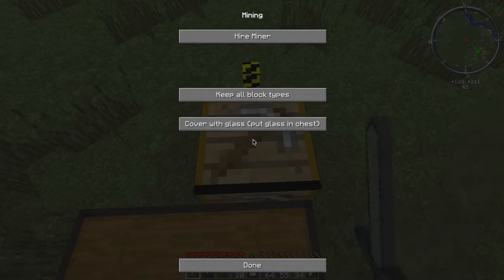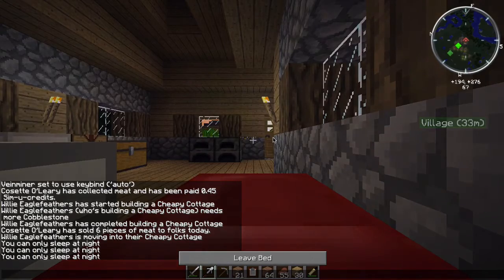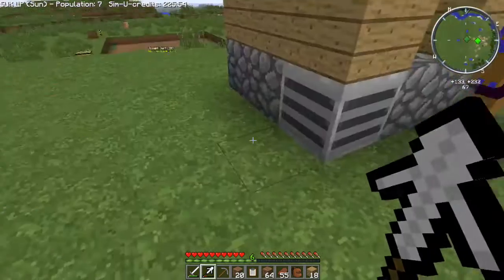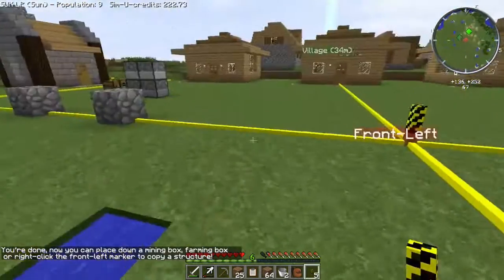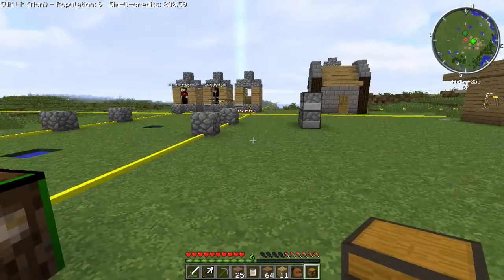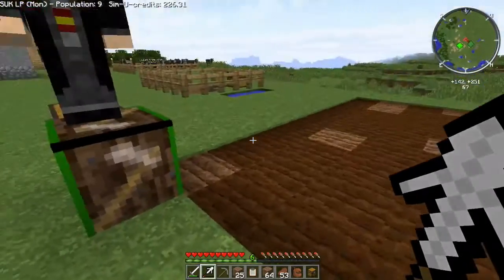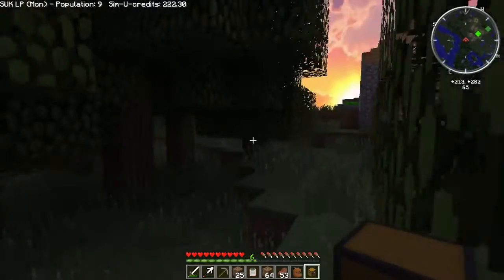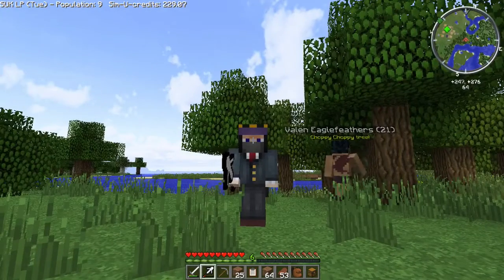Sim-U-Kraft Ep6 Let's Play - Minering - Sims in Minecraft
Sim-U-Kraft is a mod for Minecraft 1.6.4. NPCs can build cities, relationships and become self sufficient through automation.
It is like the Sims in Minecraft.

Mod List:
Minecraft 1.6.4
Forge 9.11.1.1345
Liteloader 1.6.4_01

Backpacks+1.6.4+-+3.0.1
Backpacks-coremod+1.6.4+-+3.0.0
BiblioCraft[v1.5.5]
BspkrsCorev5.3
CJB-API-1.6.4
CJB-QuickCraft-Mod-1.6.4
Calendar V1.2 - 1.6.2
Carpenter's Blocks v3.2.8.6 - MC 1.6.4
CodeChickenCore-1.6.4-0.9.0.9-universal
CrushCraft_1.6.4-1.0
DaFlight_1.0.6-beta_mc1.6.4.litemod
DecoCraft+1.6.4+V1.9
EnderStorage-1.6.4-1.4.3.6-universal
Gollum-Core-Lib-1.6.4
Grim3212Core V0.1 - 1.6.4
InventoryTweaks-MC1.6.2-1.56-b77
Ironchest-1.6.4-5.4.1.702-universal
JABBA_1.1.4
Jammy-Furniture-Reborn-Mod-1.6.4
LATL1.0Beta
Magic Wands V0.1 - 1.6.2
Mouse_Tweaks_2.3.4
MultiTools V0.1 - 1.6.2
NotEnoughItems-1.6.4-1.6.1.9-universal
OpenBlocks-1.2.9
OpenModsLib-0.5.1
OptiFine_1.6.4_HD_U_D1
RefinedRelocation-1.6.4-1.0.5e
RitualEnchanting
RoadWorks-Mod-1.6.4
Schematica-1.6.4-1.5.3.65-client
Sim-U-Kraft-0.12.1
Traffic Stuff Mod [1.2.2]
TreeCapitator.Forge.1.6.4.r06.Universal
VeinMiner.0.12.3_MC1.6
VoxelMap_1.4.9_for_1.6.4.litemod
WatkinsBase
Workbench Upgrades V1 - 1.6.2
WorldStateCheckpoints.Forge.1.6.4.r04
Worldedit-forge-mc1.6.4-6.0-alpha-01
Worldeditcui_1.6.4_00_lite_mc1.6.4.litemod

World Seed:
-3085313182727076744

Resource Pack:
Faithful32 + Realistic Clouds